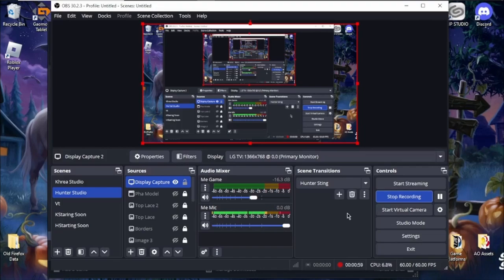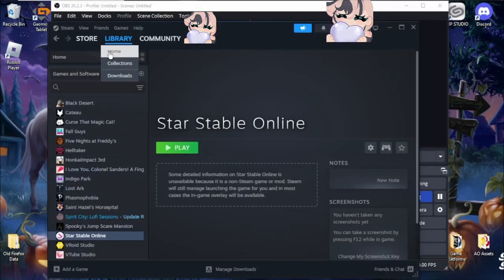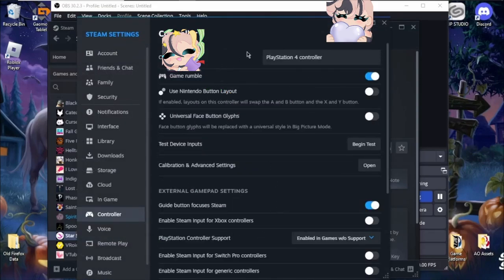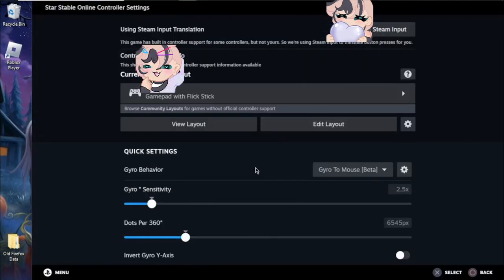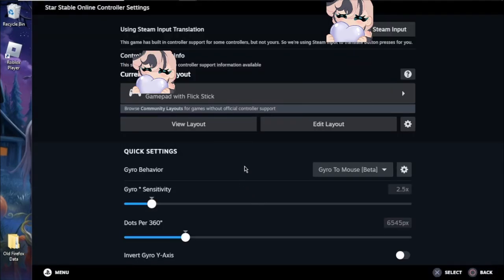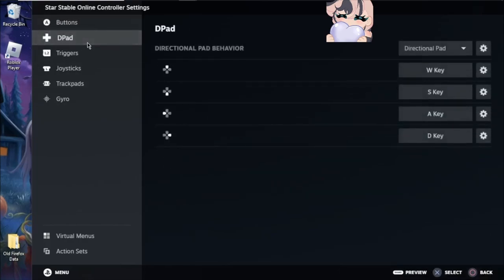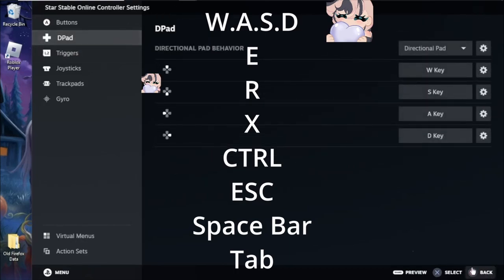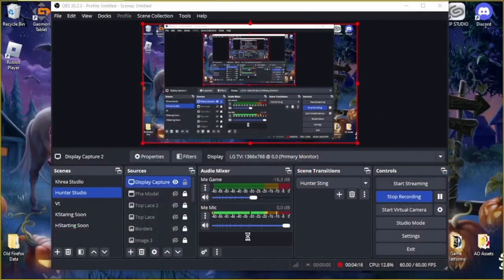[How To]- Get Controller Support for Star Stable